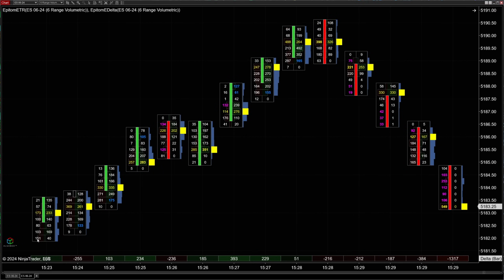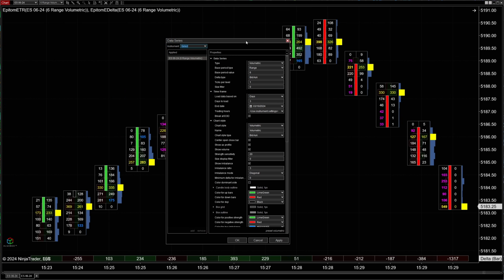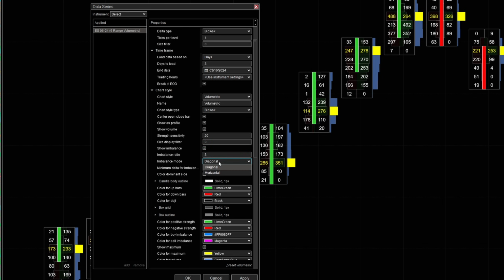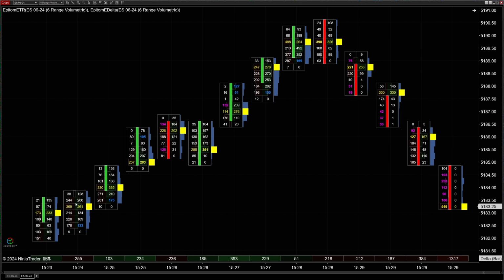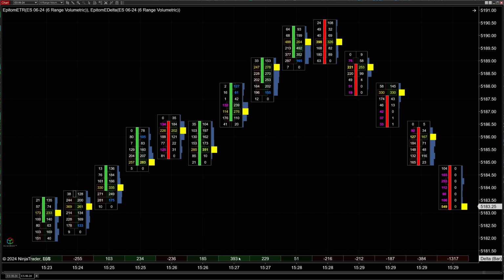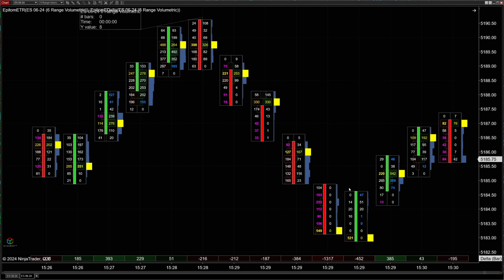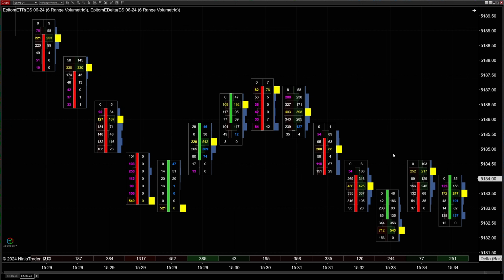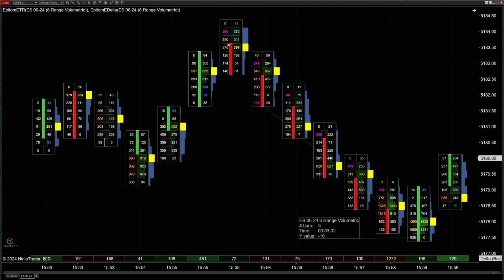Using Footprint Charts To Trade Orderflow